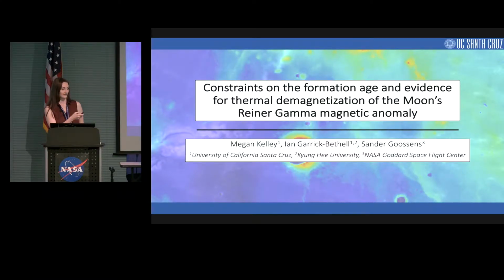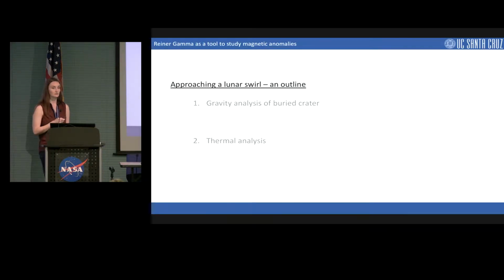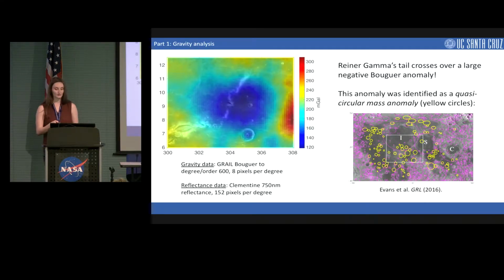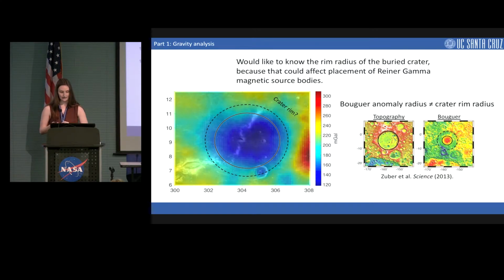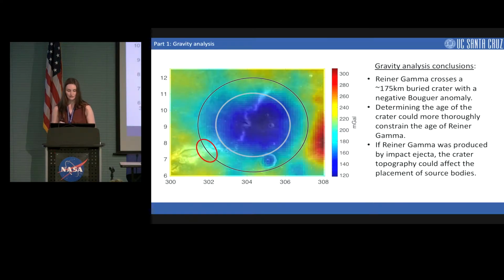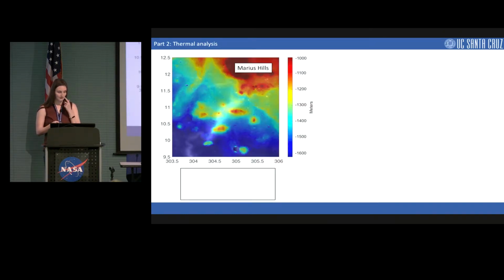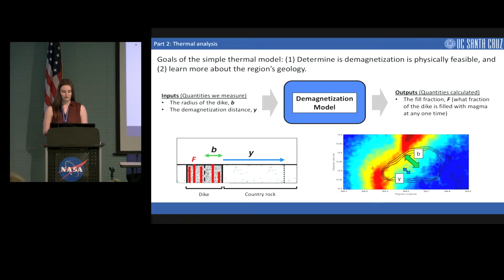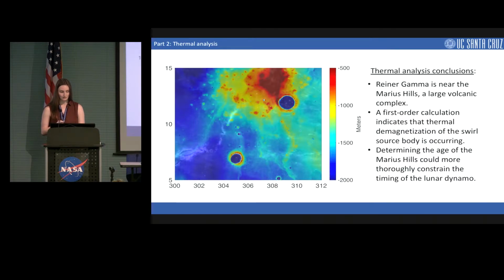The 2018 NASA Exploration Science Forum - Parallel Session 3 - Megan Kelley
Constraints on the formation age and evidence for thermal demagnetization of the Moon's Reiner Gamma magnetic anomaly